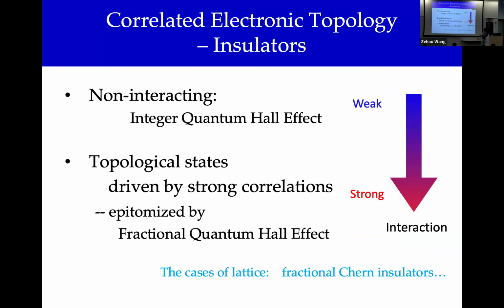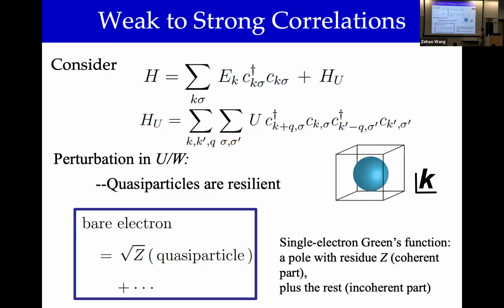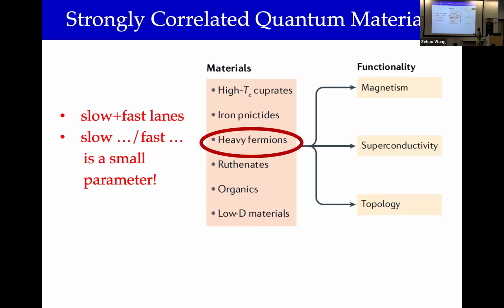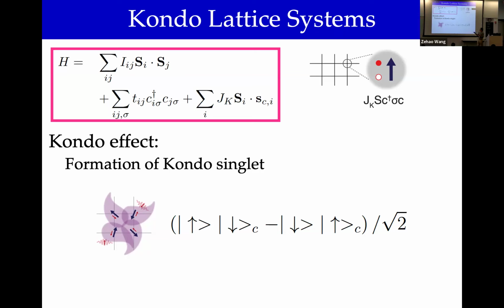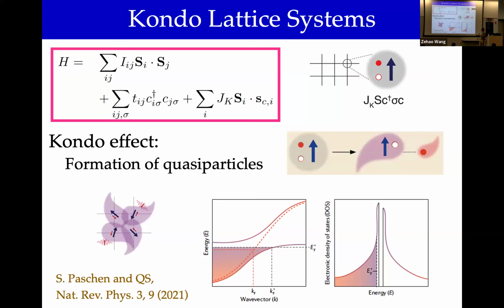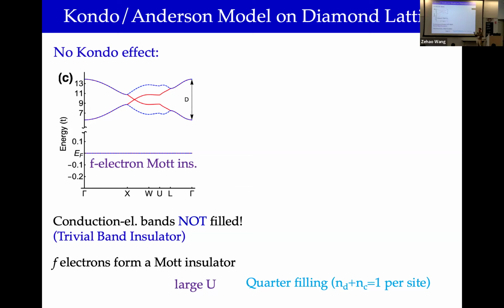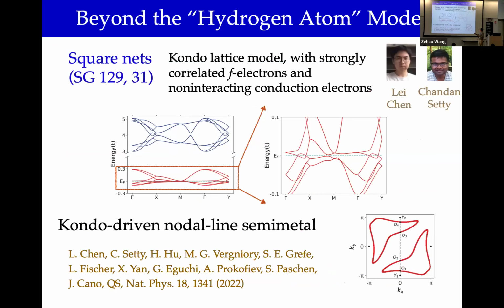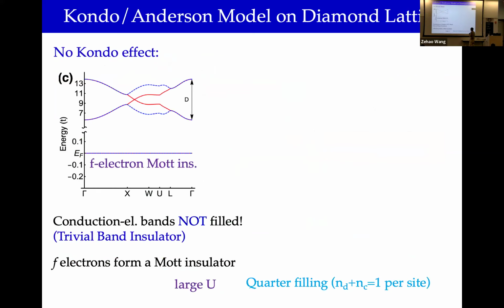SECT: Qimiao Si: Weyl-Kondo Semimetals (Part I)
Talk Date: Tuesday, 03/12/2024, 11:20 AM (CST)
Speaker: Qimiao Si
Institution: Rice University

Title: Weyl-Kondo Semimetals (Part I)